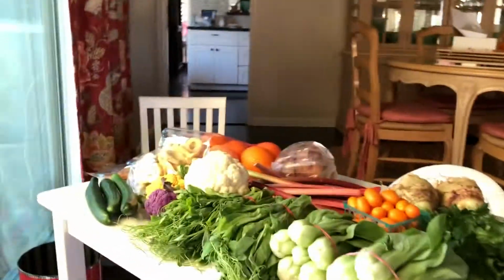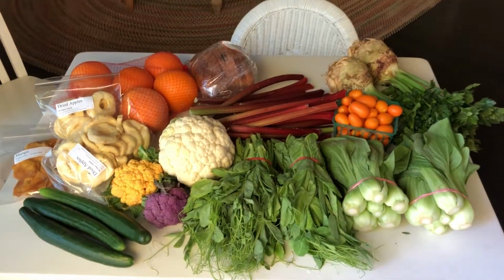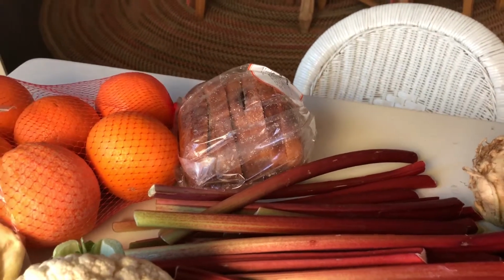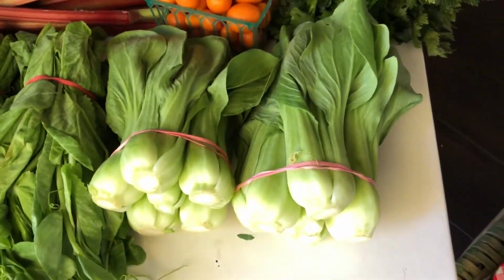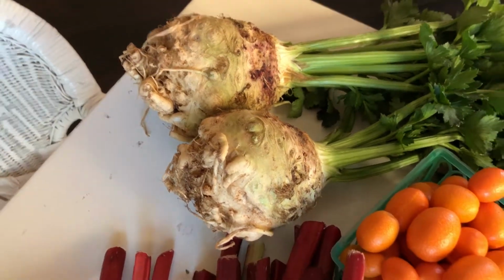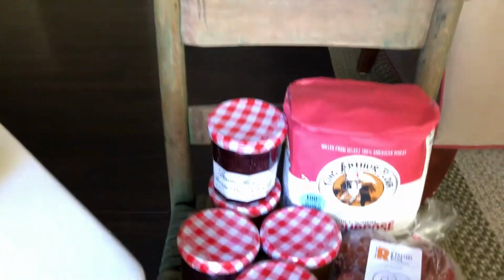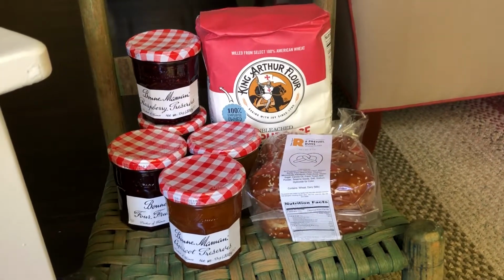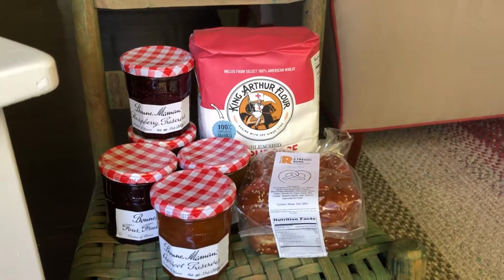Sunday Grocery Haul - Studio City Farmer’s Market and Gelson’s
See what seasonal lunchbox produce Melissa is packing in her Little Kosher Lunch for her Preschooler this week - plus more ingredients for Hamantaschen and pretzel rolls for beef sliders!

For the rhubarb recipe and make-ahead breakfast ideas featuring pearl barley